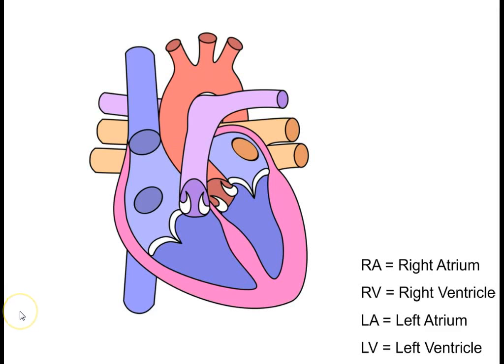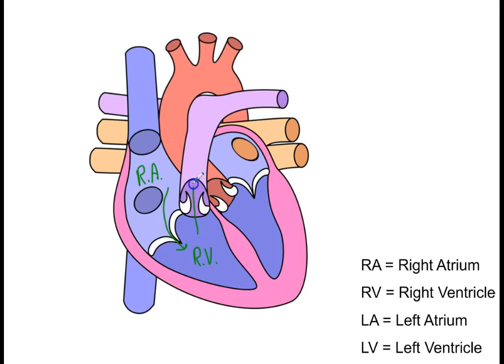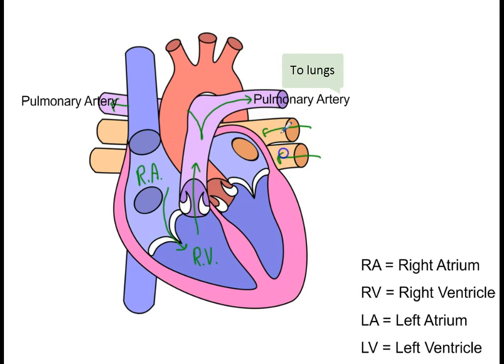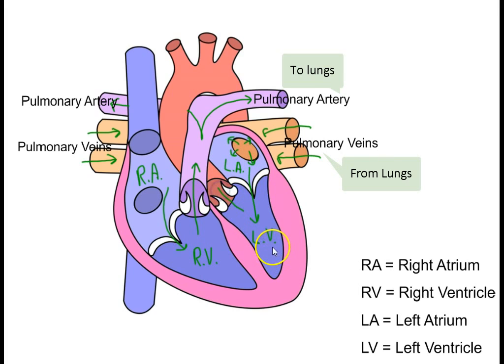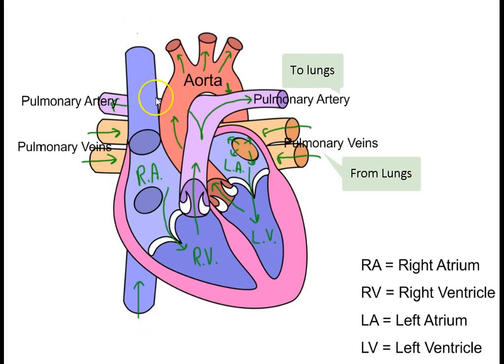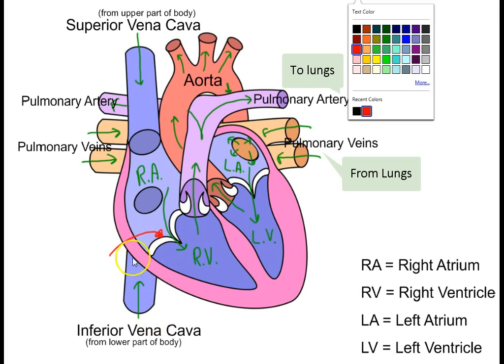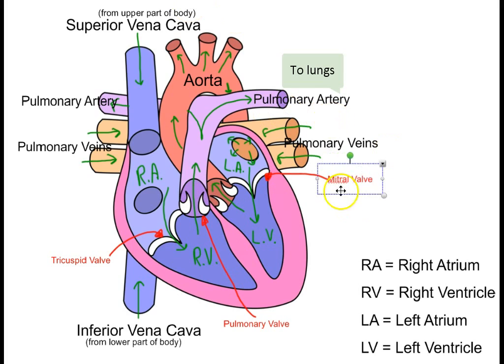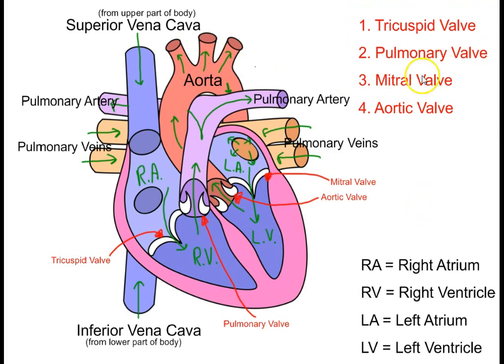Human Heart Anatomy